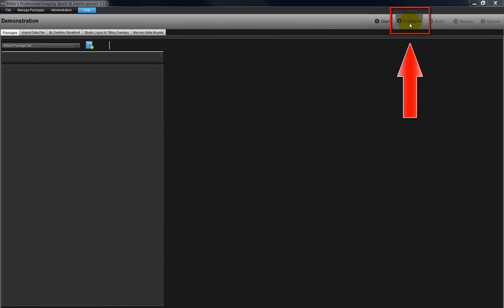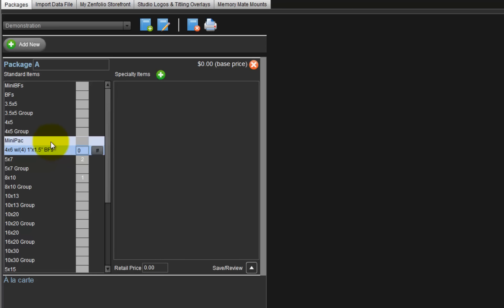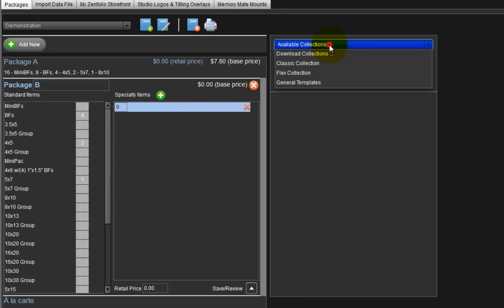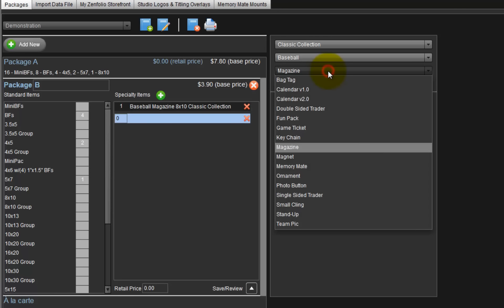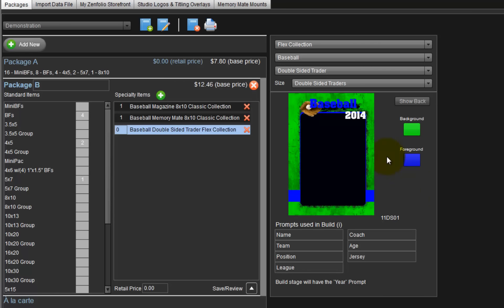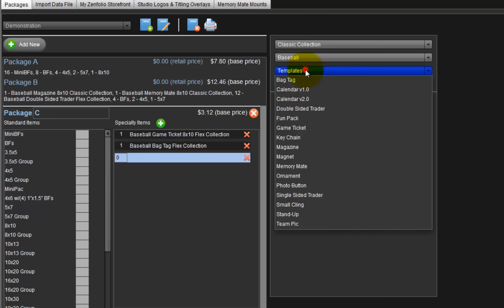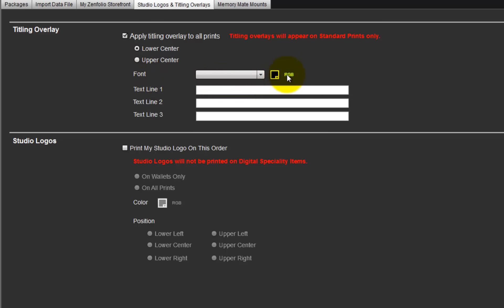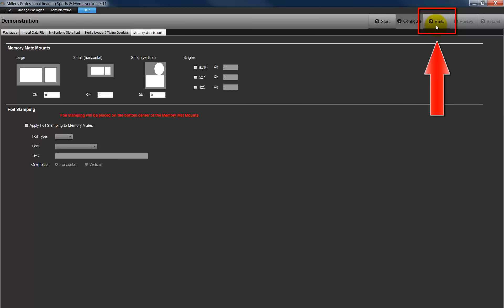RS+ Sports & Events Step 2: Configure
Learn the process of creating packages, working with studio logos, titling overlays, and other options in the RS+ Sports & Events software.